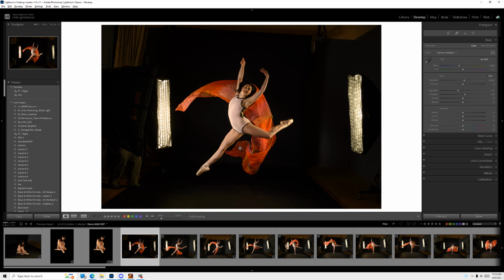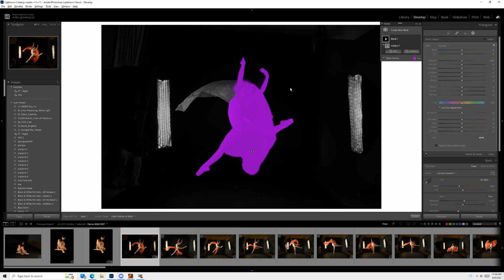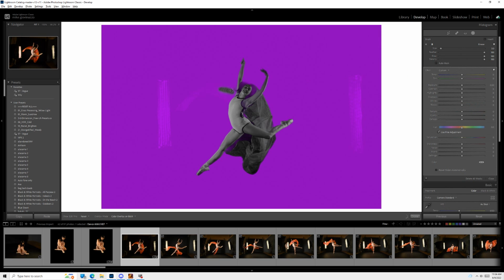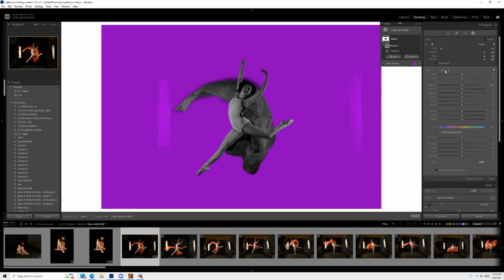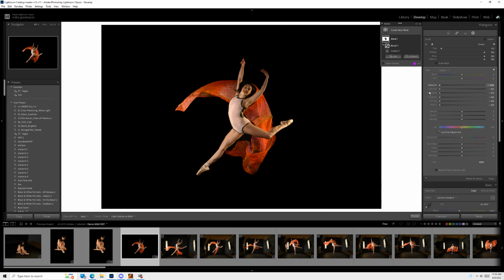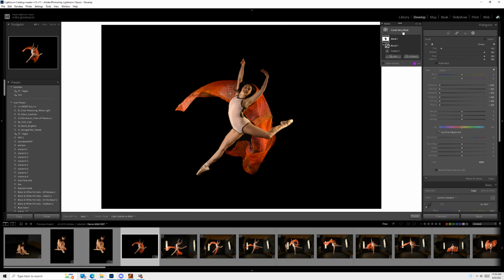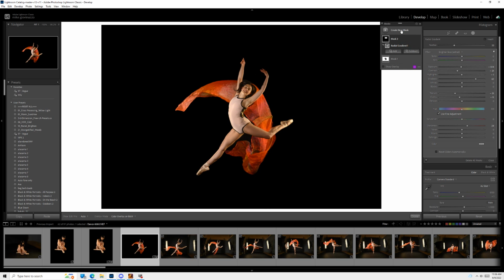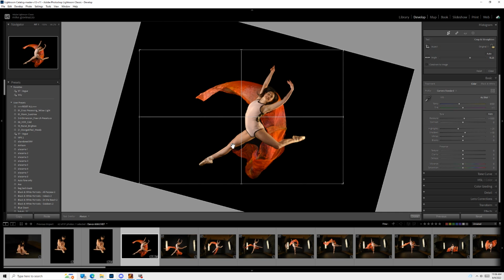Lightroom - Masking my Dancer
Here is a quick Lightroom tutorial where I have a dancer in studio, and I quickly eliminate all the distractions to focus on the dancer and her fabric.
Dancer: Allison Arcand
Event: Ottawa Photography Meetup - "Flowing Fabrics"